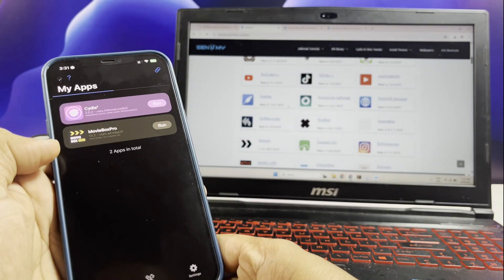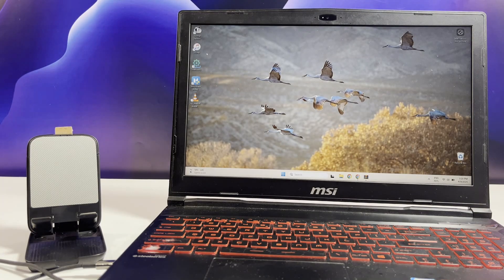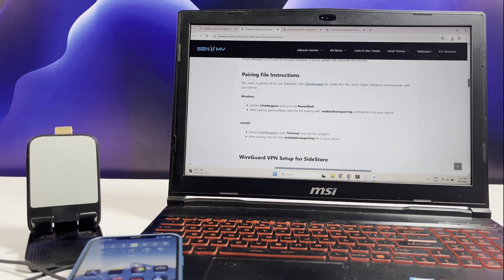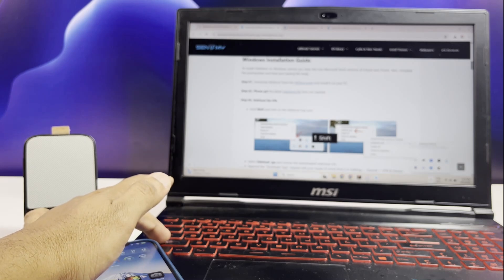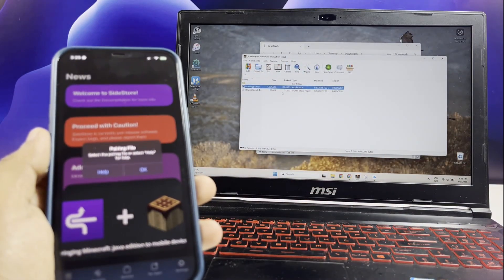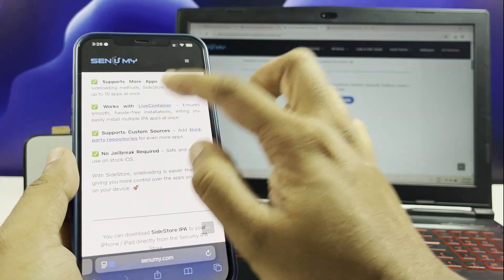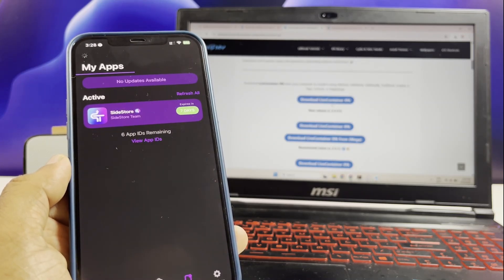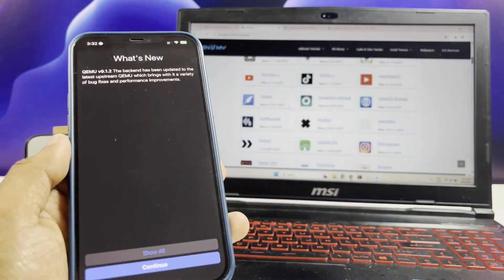SideStore v0.6.1 + LiveContainer: Sideload on iOS 18.4.1 with No 3-App Limit & No Jailbreak! 🔥📱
SideStore v0.6.1 is here — now with full support for iOS 18 to 18.4.1! 🎉
Pair it with LiveContainer to remove the 3-app limit and sideload as many apps as you want — all without a jailbreak.

What is SideStore?
SideStore is a powerful sideloading tool that lets you install apps on your iPhone or iPad without using the App Store. It signs apps using your Apple ID, making it easy to install emulators, tweaked apps, and tools Apple usually blocks.

Why Use SideStore?
✅ No computer needed after setup
✅ Install up to 10 apps at once – no 3-app limit
✅ Works perfectly with LiveContainer
✅ Add custom sources for more apps
✅ No jailbreak required – works on iOS 14 to iOS 18+

🚀 Take full control of your iPhone or iPad with SideStore and enjoy a smooth, safe sideloading experience.

📥 Download & Install Guide:
Just copy and paste this link into your browser.